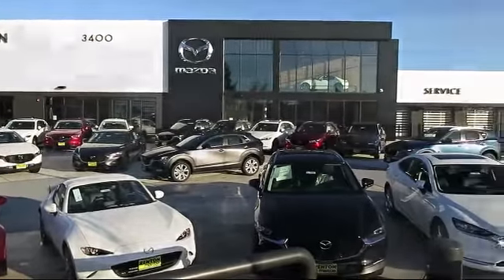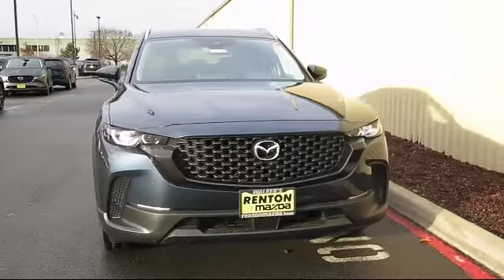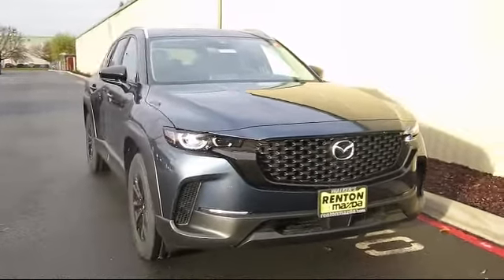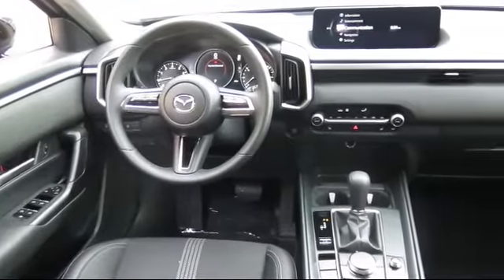2023 Mazda CX-50 2.5 S Preferred Plus Package Seattle Bellevue Renton Kent Auburn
2023 Mazda CX-50 2.5 S Preferred Plus Package Stock Number: WM2473 Vin:7MMVABCM2PN120747.

720 Rainier Ave S.